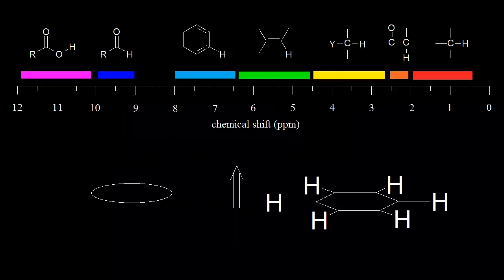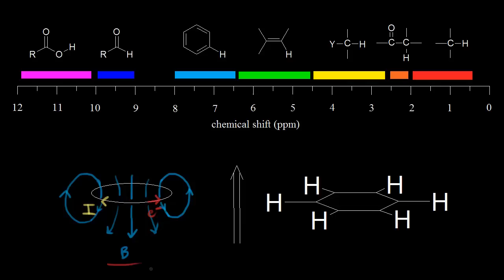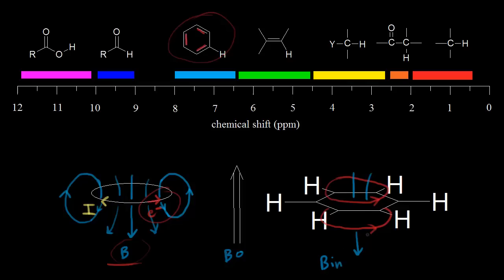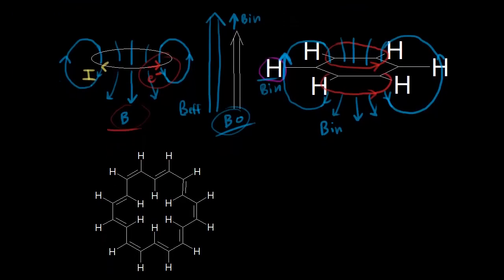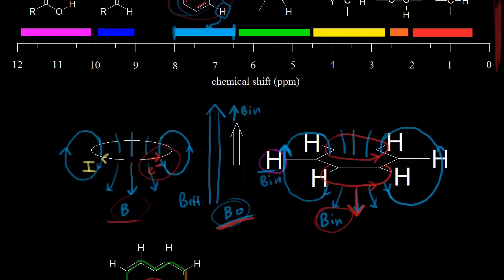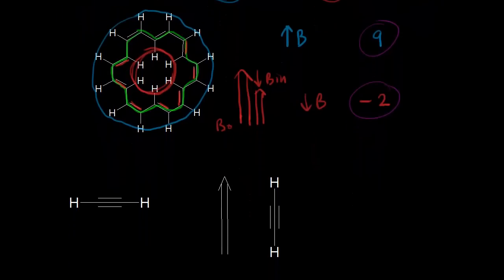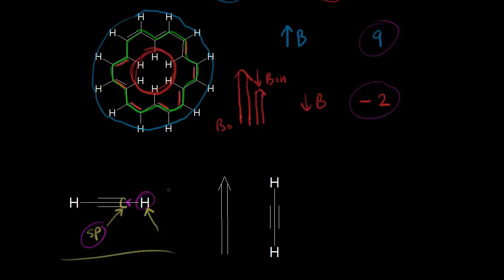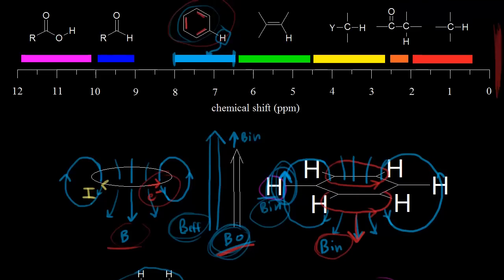Diamagnetic anisotropy | Spectroscopy | Organic chemistry | Khan Academy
Explanation of diamagnetic anisotropy. How it affects chemical shift in proton NMR.Created by Jay.